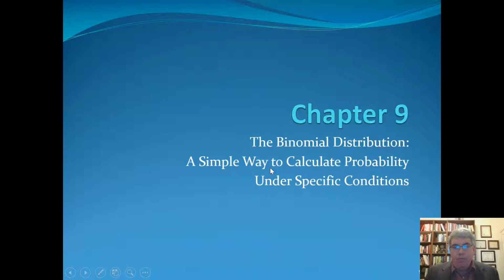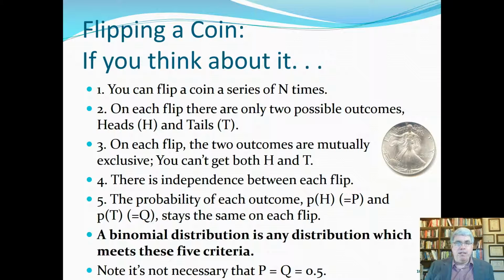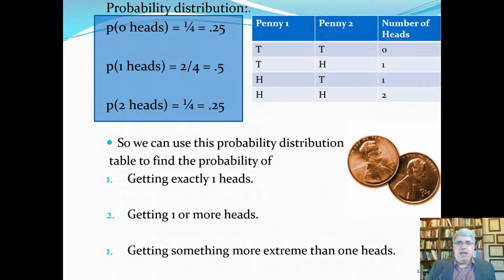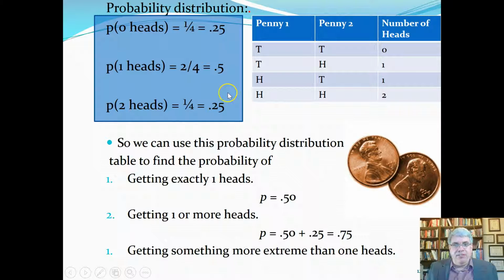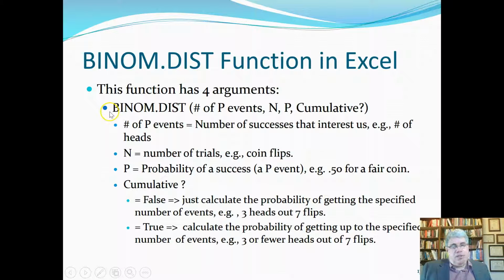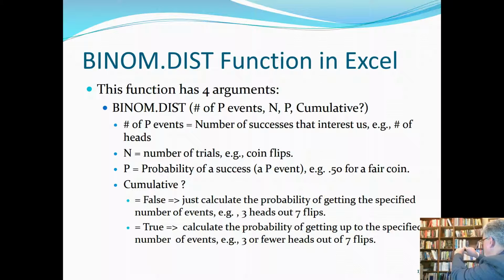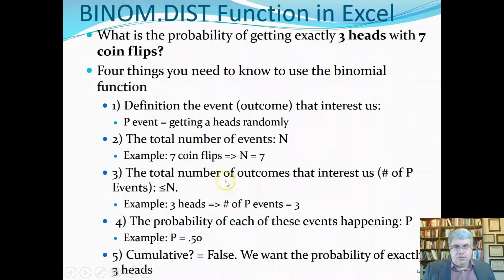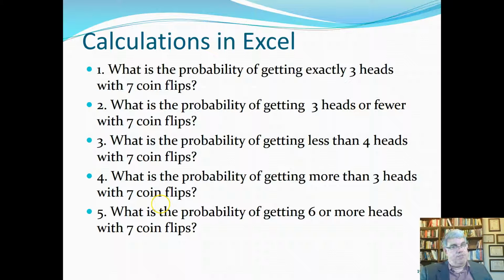Chapter 9 The Binomial Distribution (1 of 2) of Pagano's Understanding Statistics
This is part of a lecture series (2 videos) on Chapter 9 the Binomial Distribution  of Pagano's Understanding Statistics in the Behavioral Sciences.